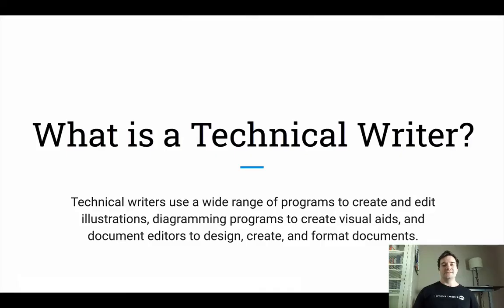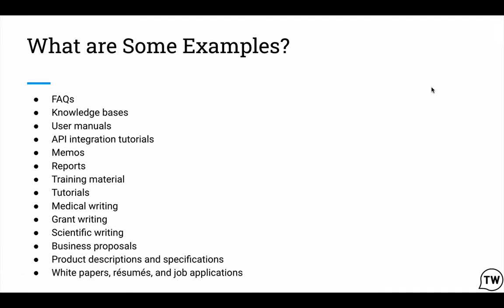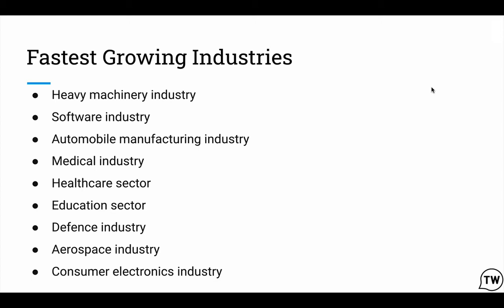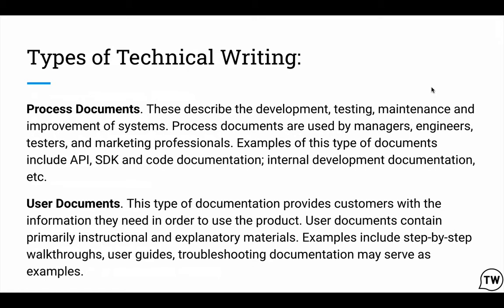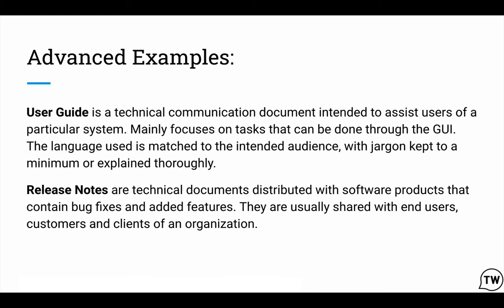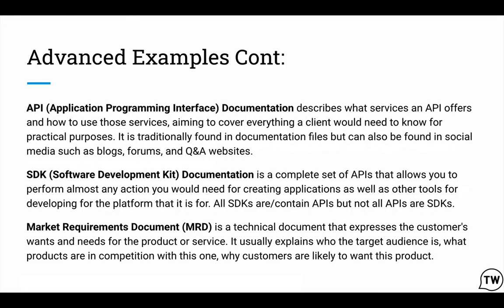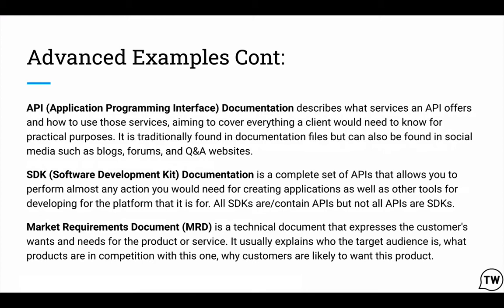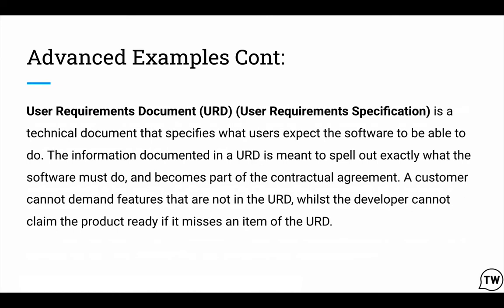What is a Technical Writer?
Since it's a vast professional area, technical writers have varying responsibilities.

These often depend on the company that has hired them, the industry it's operating in, or the specific technical writing skills they have accumulated in their professional experience.

Nevertheless, almost all writers have some basic job duties and responsibilities to undertake.

These are some of the primary responsibilities that anybody looking to adopt a technical writing career has to look forward to.

Subject and Topic Research
Research is the cornerstone of any writer's process, especially when it comes to creating content that's backed with valid ideas and facts.

This is even more necessary for technical writing since some forms of documentation, when crafted correctly, can help companies avoid legal trouble. Similarly, effective instructional manuals and guides, especially for complicated and major machinery, can help avoid any operational mishaps and accidents.

Technical writers go above and beyond just fundamental research when looking for facts and insight on the subject.

They simultaneously gather as much information as they can about a subject and then sift through it to single out the details they need. All of this is done with the information needs of the audience, as well as their ability to comprehend what's written.

To learn more about what a technical writer does, dive into our resource

If you're interested in becoming a technical writer, take a look at our technical writing certification course